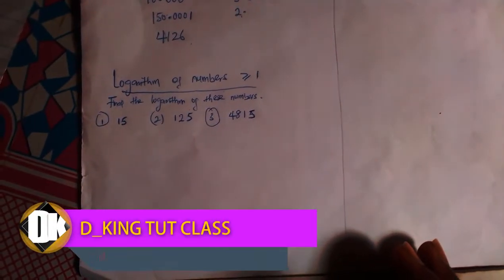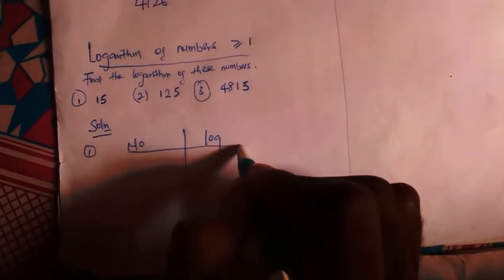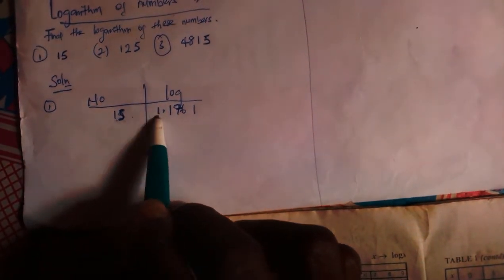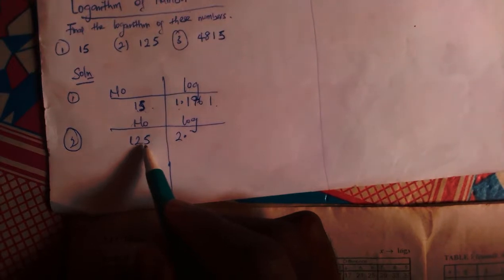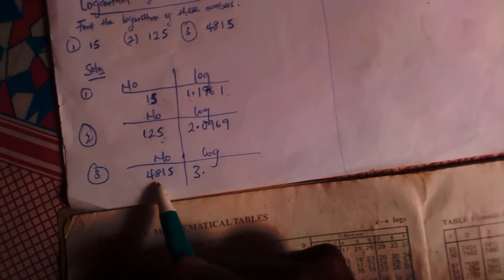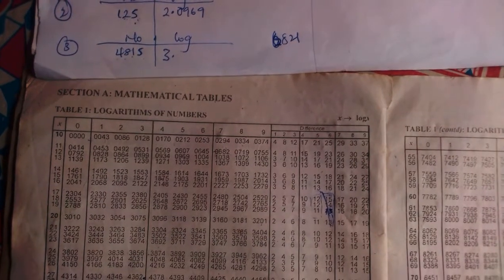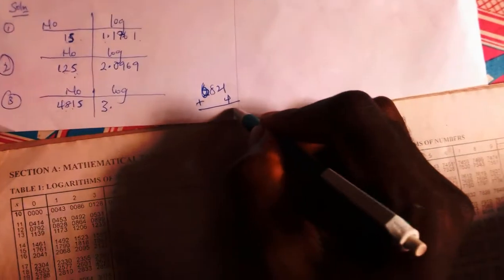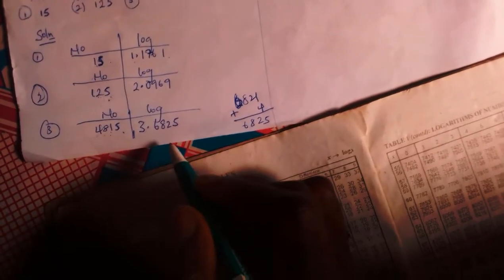Using 4-figure table to find Logarithm of Numbers PT 2 • D_KING TUT CLASS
Maths Class || Raising Bright Mathematicians 🔥 || Maths Made Easy